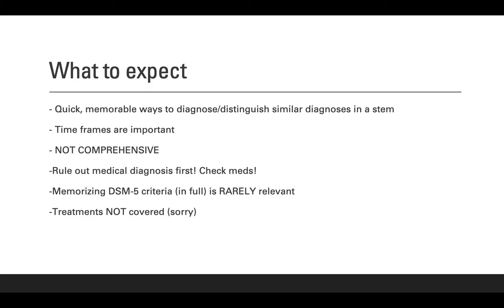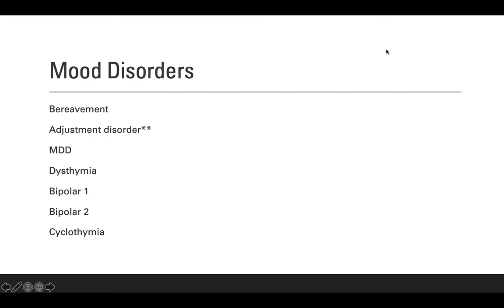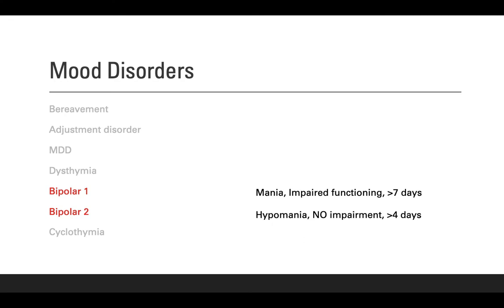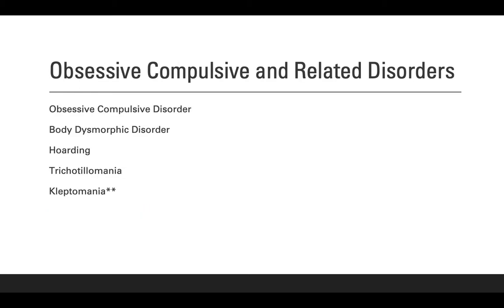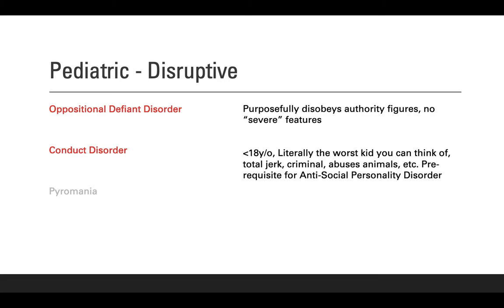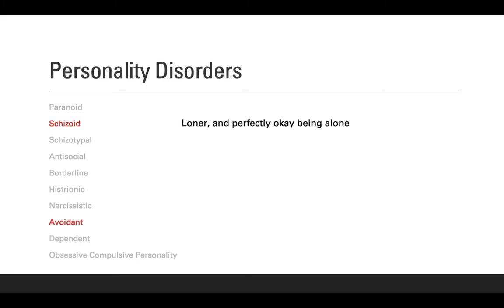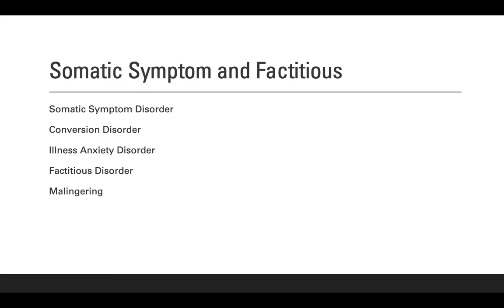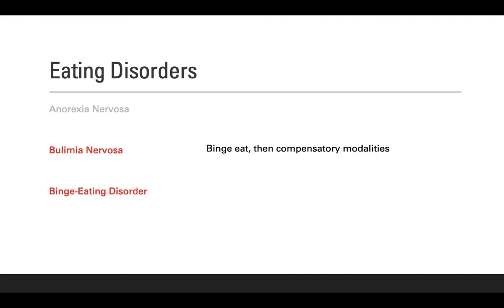Rapid Review - Psychiatry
Rapid Review of major diagnoses and key differences as it pertains to Step 1/Step 2CK